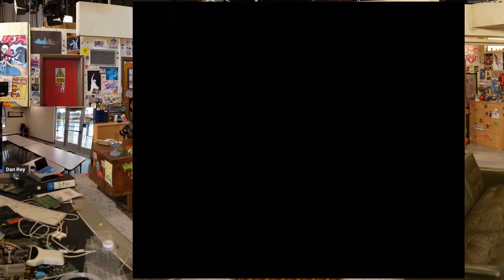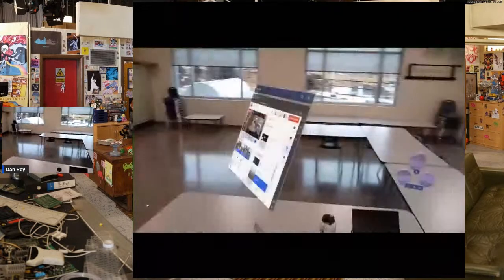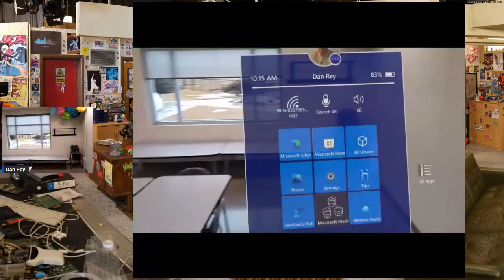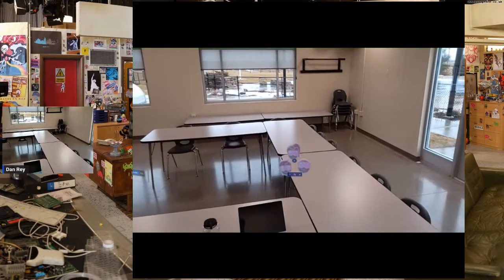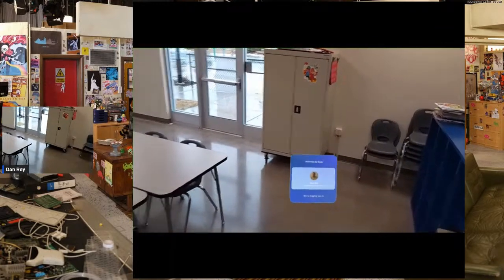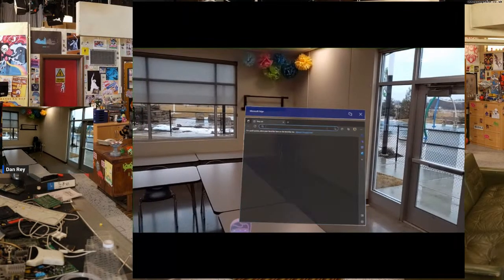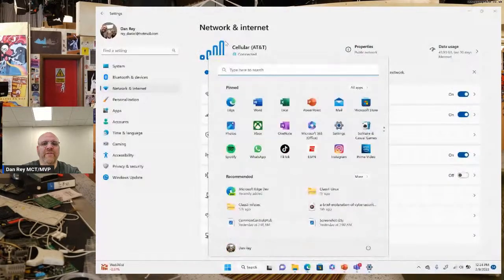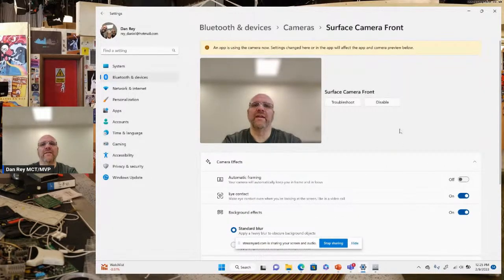TechThursday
HoloLens 2 test